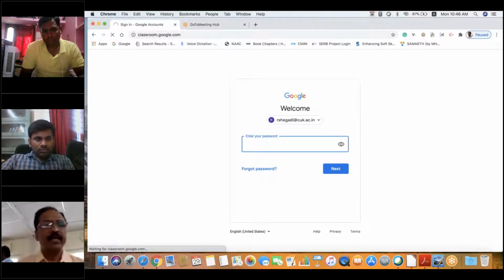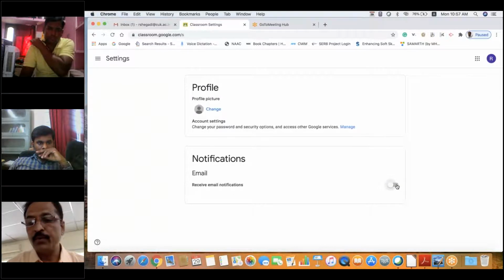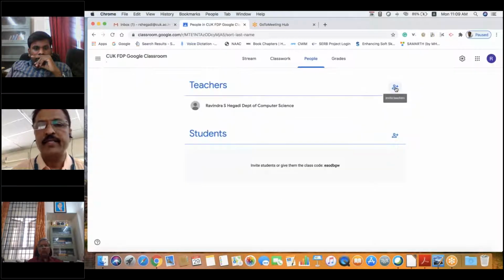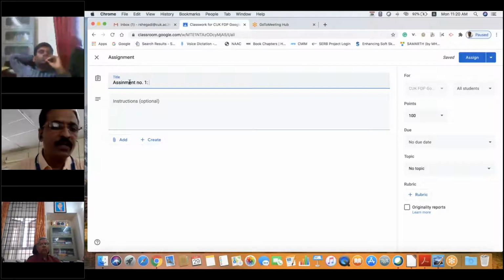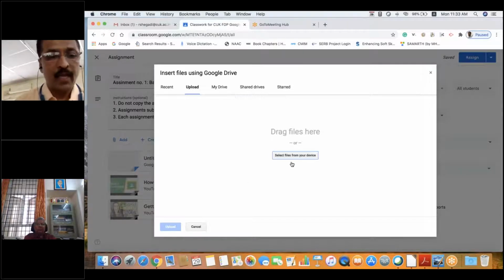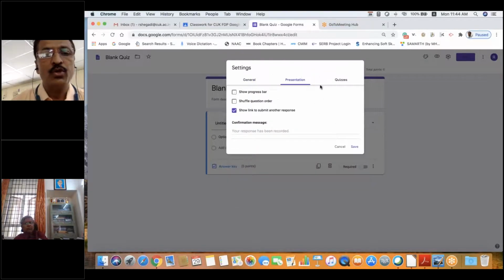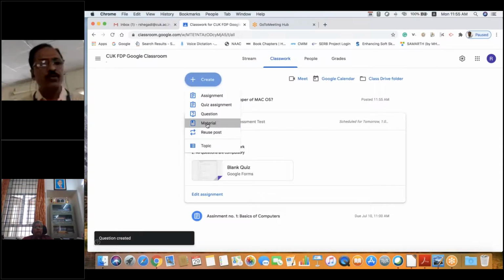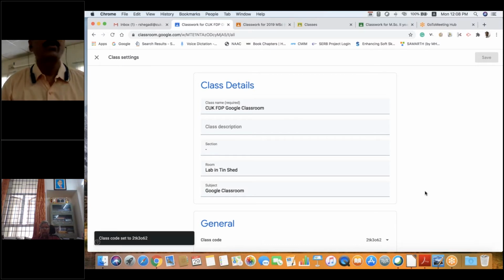CUK FDP on Google Classroom